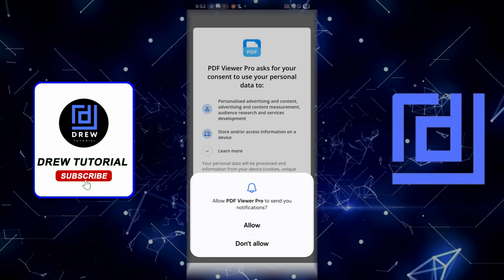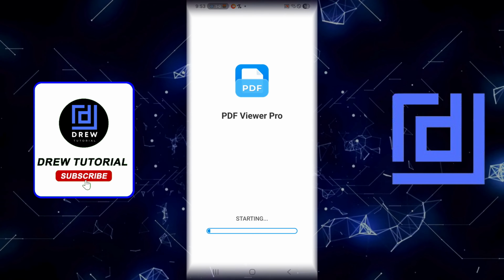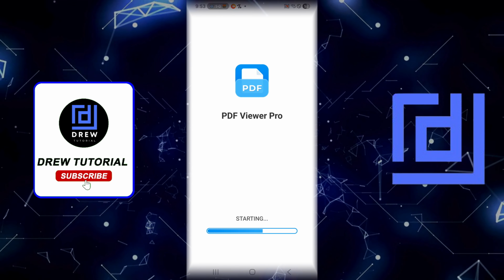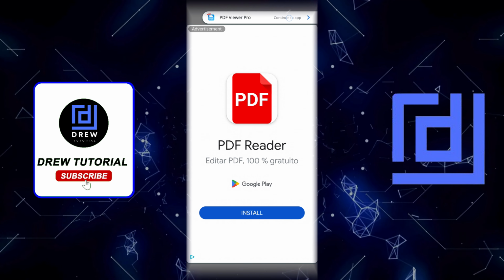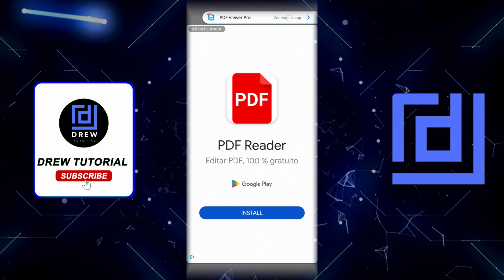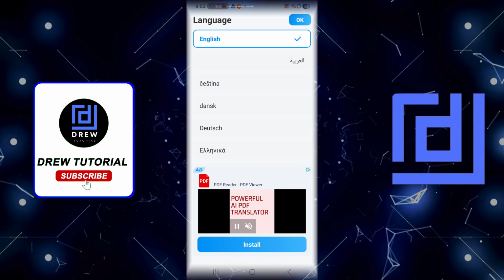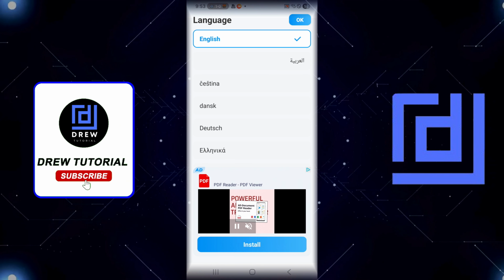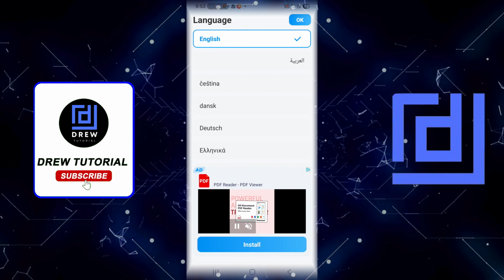How to Download & Install PDF Viewer Pro on Android (Quick & Easy Guide!)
Looking for a fast and simple way to download and install PDF Viewer Pro on your Android phone? This step-by-step tutorial walks you through the entire process so you can start reading, editing, and managing your PDF files instantly.

In this video, you’ll learn:
✔️ Where to download PDF Viewer Pro safely on Android
✔️ How to install the app in seconds
✔️ Quick setup tips to get started
✔️ How to ensure smooth performance and file access

Whether you're a student, professional, or someone who simply wants a powerful PDF tool on their phone, this guide will help you get PDF Viewer Pro up and running quickly.